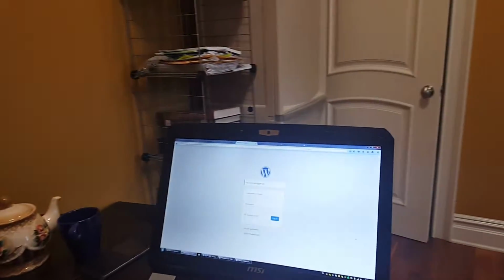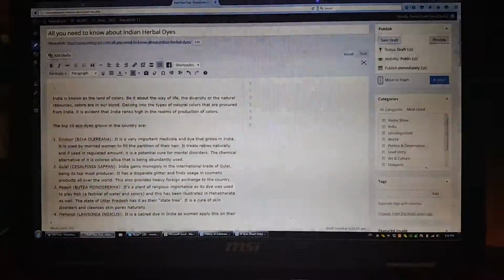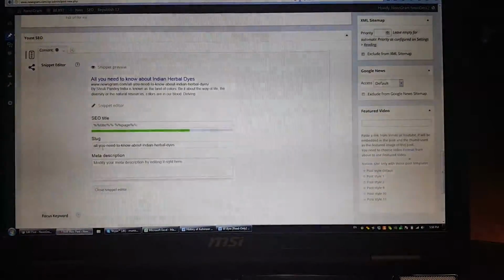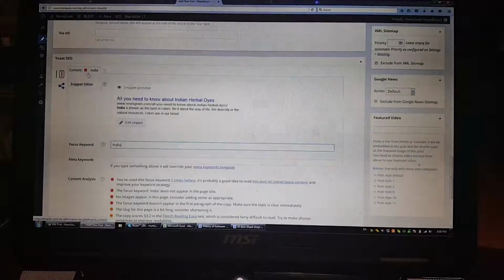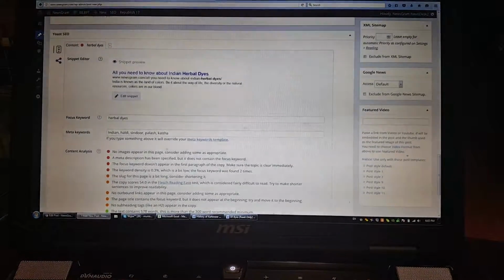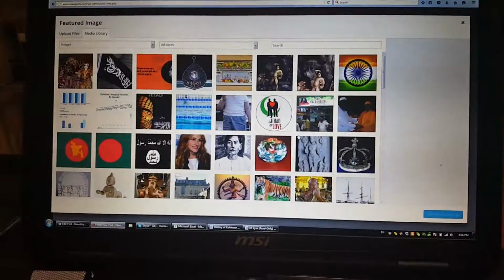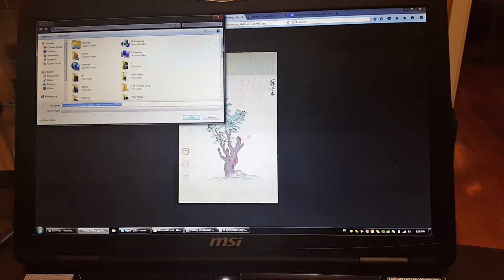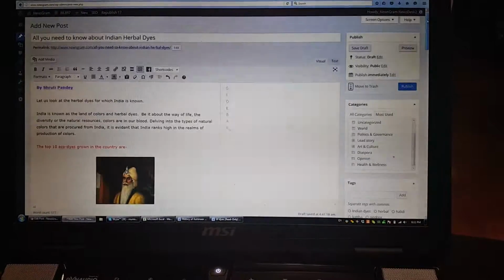How to upload an article on WordPress (part-1)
This video explains the steps to upload an article on WordPress